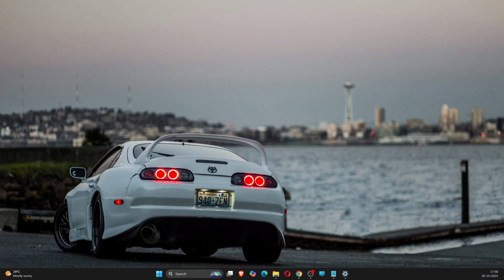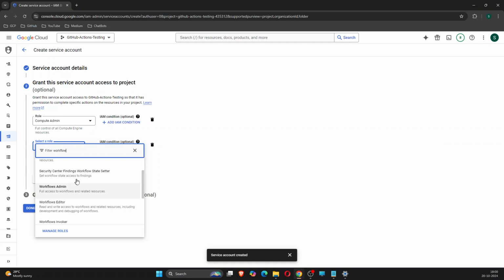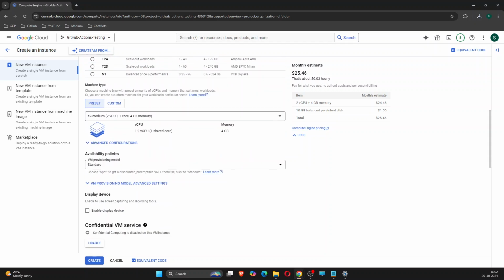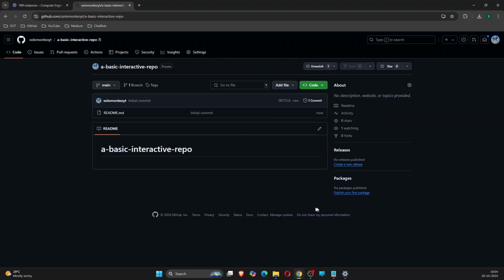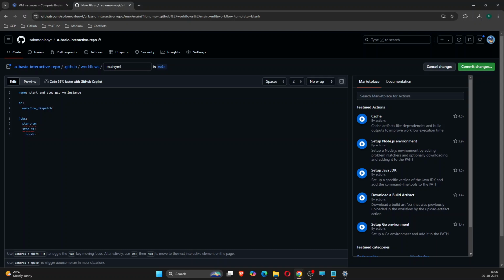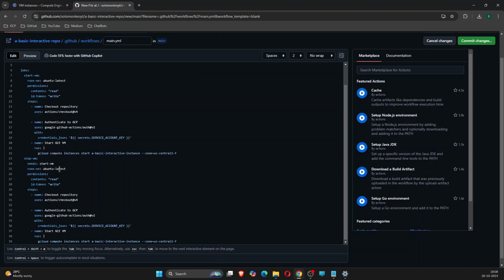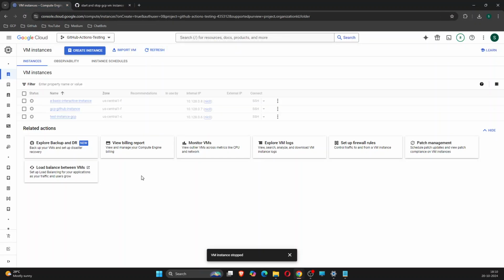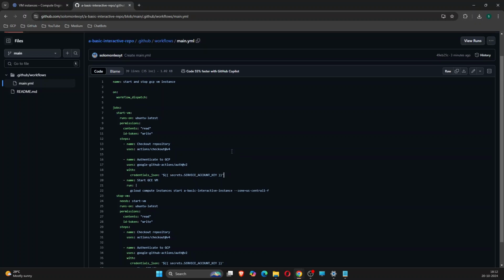Automation to start and stop GCP Virtual Machine Instance using GitHub Actions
In this video, I have shown a basic procedure of how to start and stop a Google Cloud Platform (GCP) VM Instance using GitHub Actions.
This step can sometimes help a lot in CI/CD pipelines.
PS: I'm just a beginner learning all these stuff, so if by any means I'm doing something wrong (with respect to the procedure I've shown) please do let me know respectfully in the comment section haha, Thanks ✌️

Chapters:

0:00 Introduction
0:45 create service account & keys
2:59 create VM Instance
4:29 create GitHub Repository
5:35 create Actions workflow
9:27 add Secret Key to repo
10:30 run the workflow
12:10 Outro